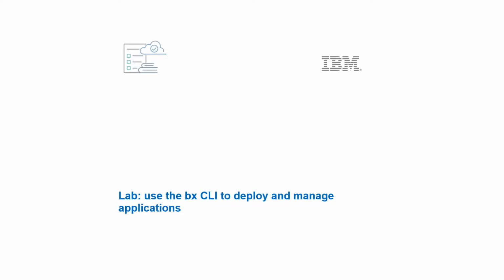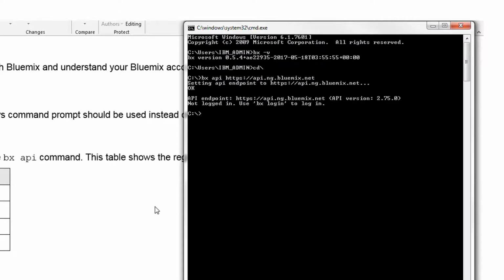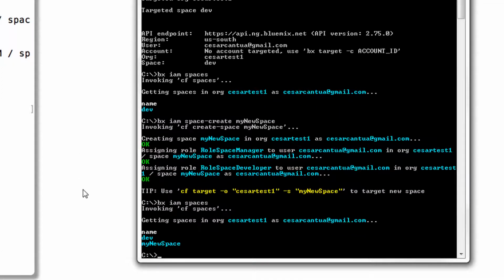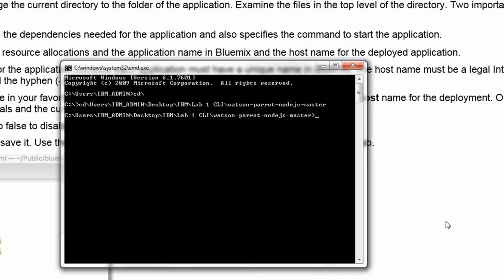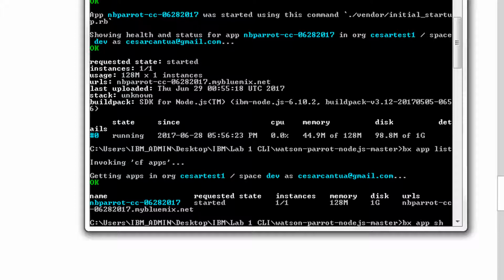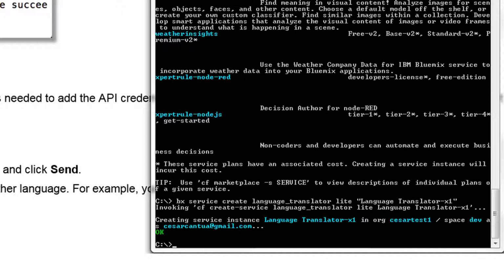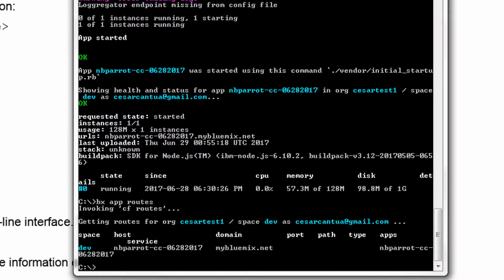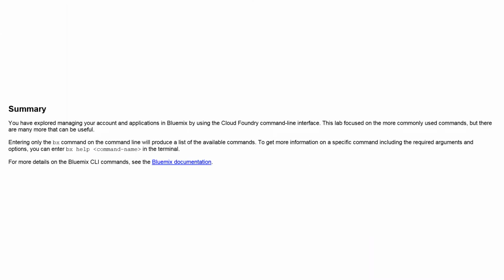Cloud Certification Lab 1 Solution